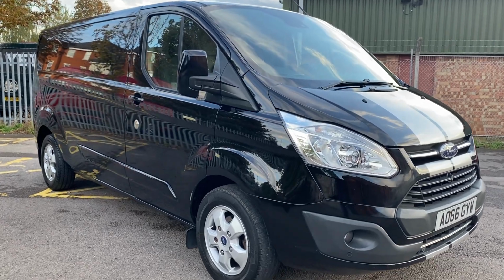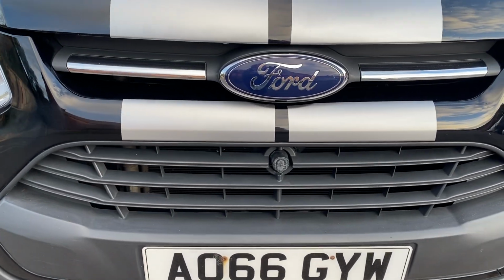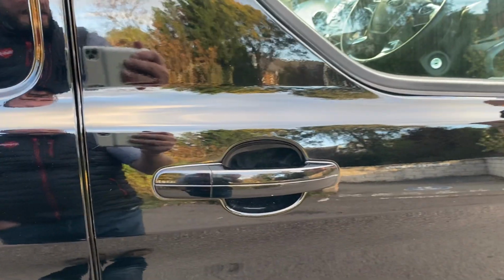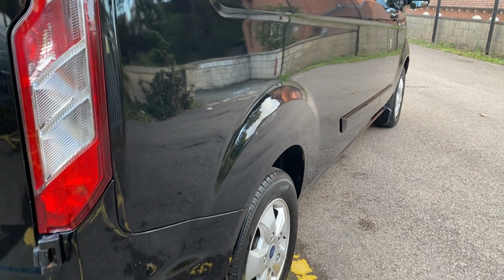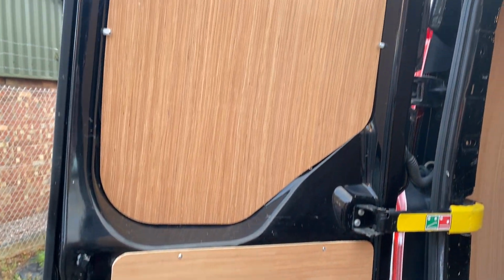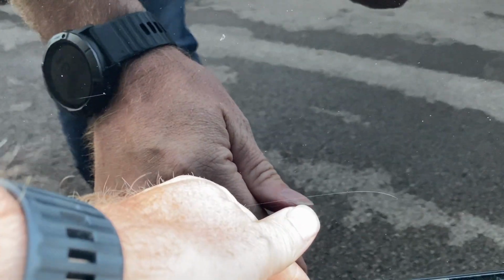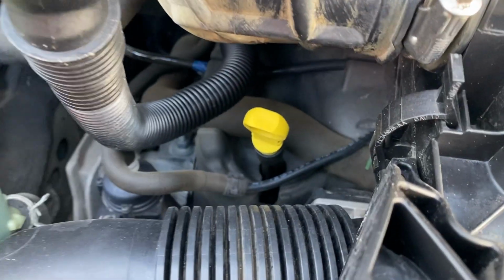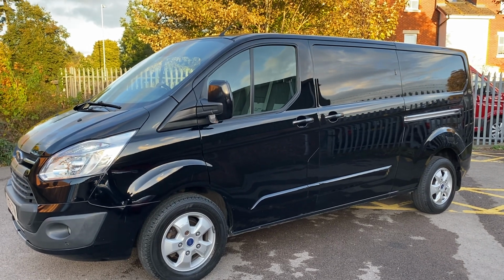2016 66 Ford Transit Custom 2.0 TDCI 130 Limited L2 LWB for sale at Vans Today Worcester